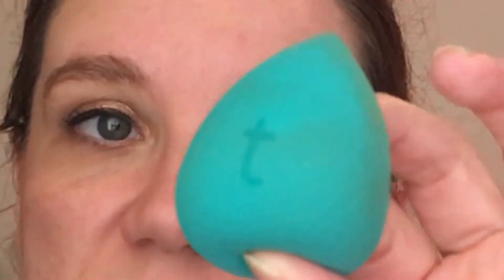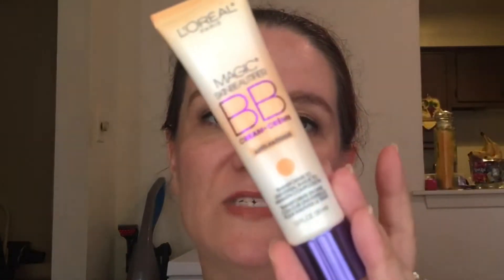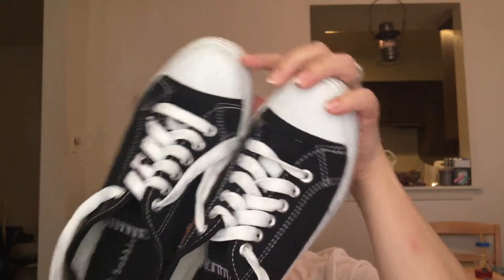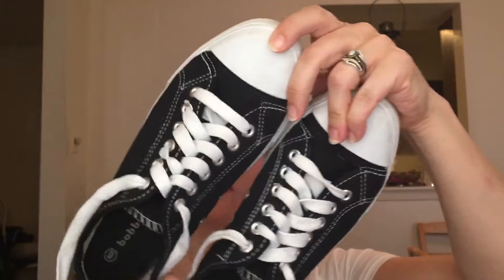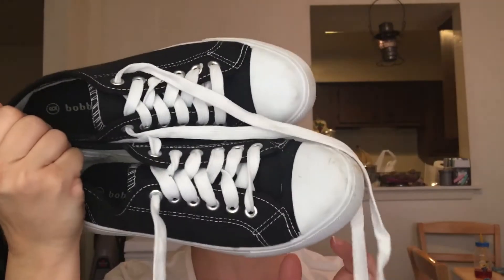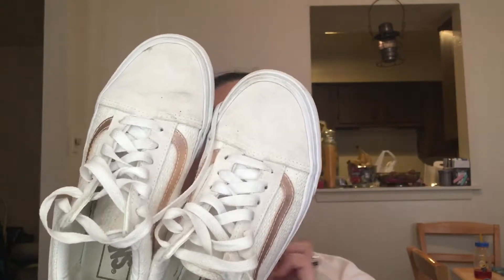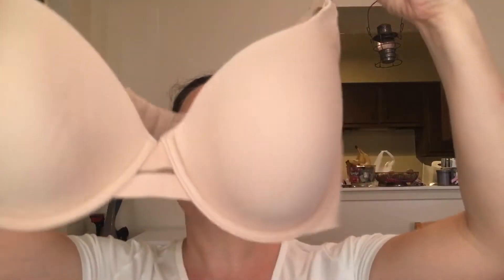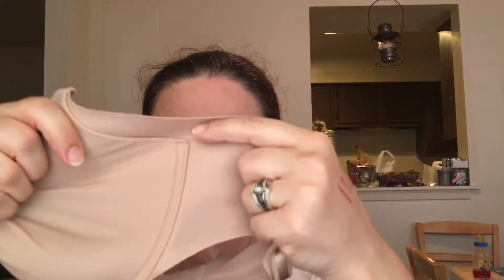Dance Teacher Favorites | August 2018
Here are my dance teacher favorites for August 2018. Enjoy!

Oh Hello Stationery Co PEGASUSDANCING to save 10%